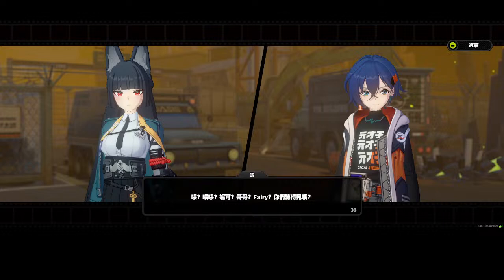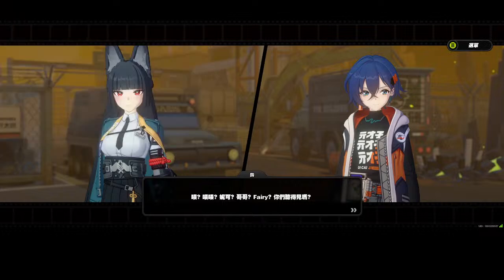黑羽k.o.h.a.n.e Live Stream